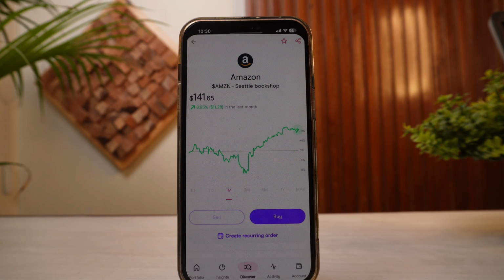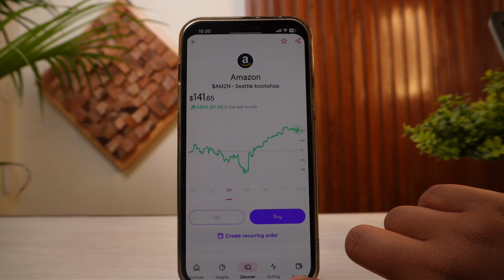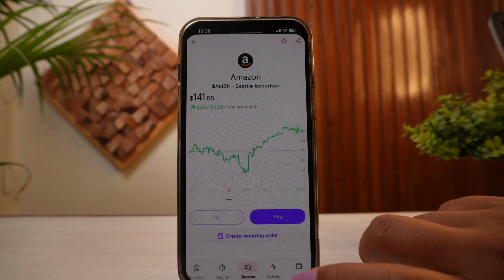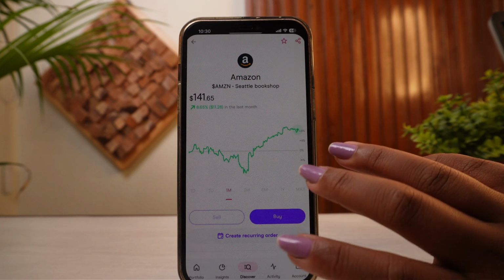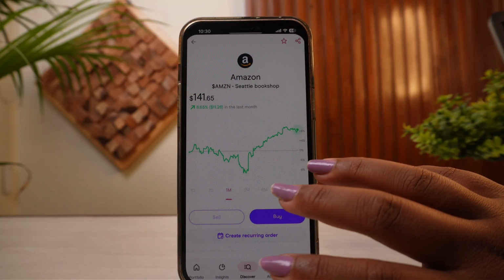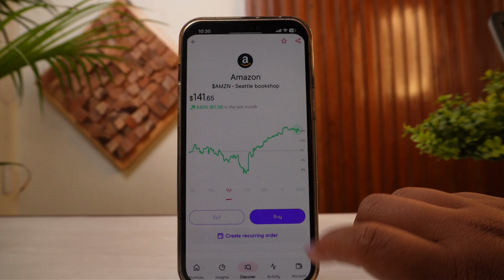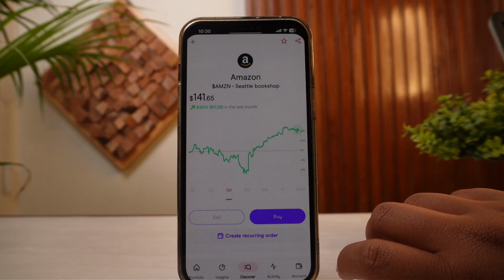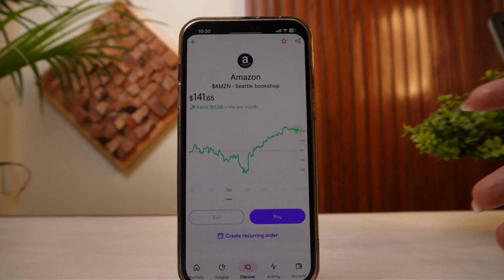How to Delete Your Freetrade Account Step by Step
Want to delete your Freetrade account? In this video, you'll learn the complete step-by-step process to permanently close your Freetrade account safely and securely. We'll explain the important requirements before account deletion so you can avoid delays and complete the process without complications.

You'll discover how to sell or transfer your investments, withdraw any remaining cash balance, cancel active subscriptions if applicable, and submit your account closure request through Freetrade. Whether you're moving to another investment platform or no longer use the service, this tutorial makes the process simple and easy to follow.

If you've been searching for how to delete a Freetrade account, close your Freetrade account, cancel your Freetrade account, or permanently remove your Freetrade investment account, this beginner-friendly guide provides clear instructions to help you complete the process successfully.